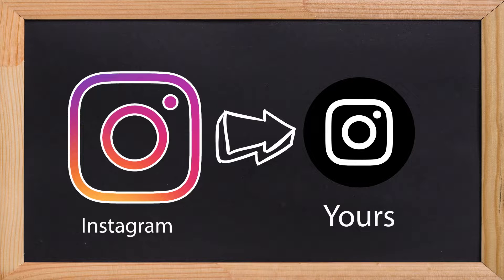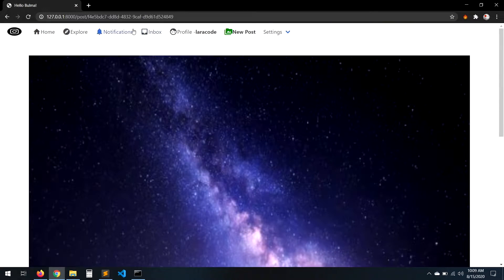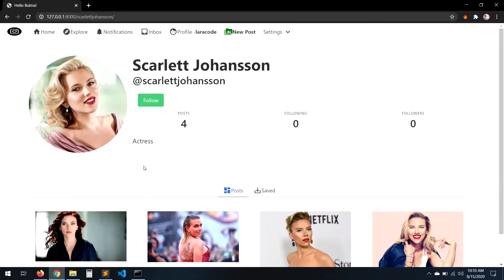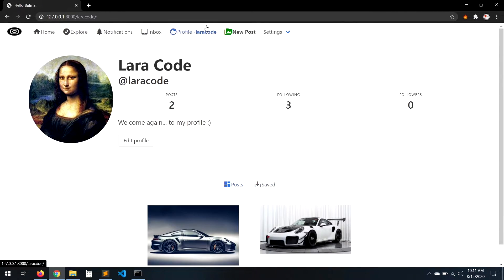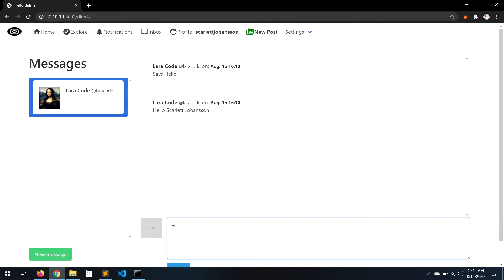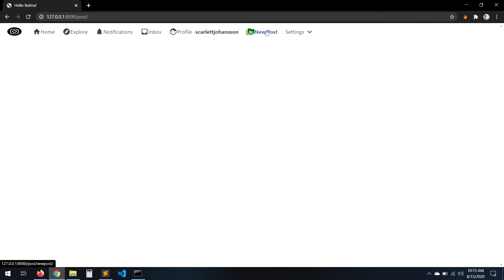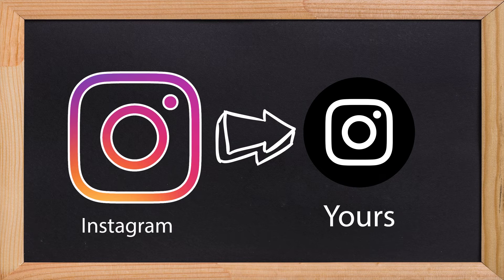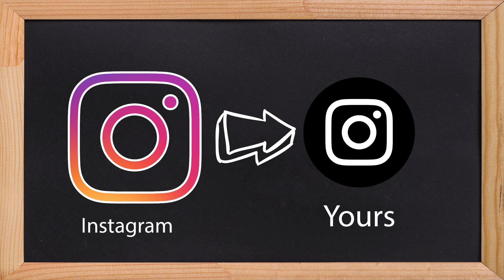Django 3.0 Tutorial Instagram clone | Project Overview | 01